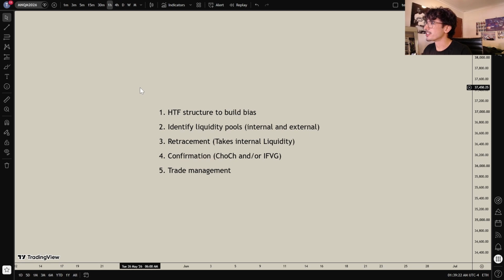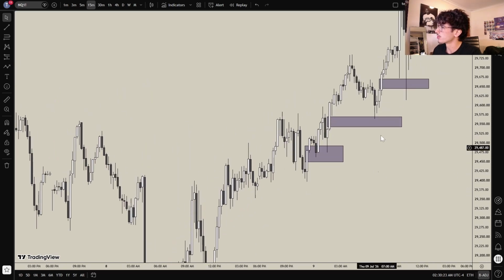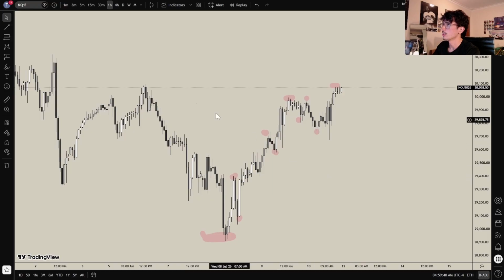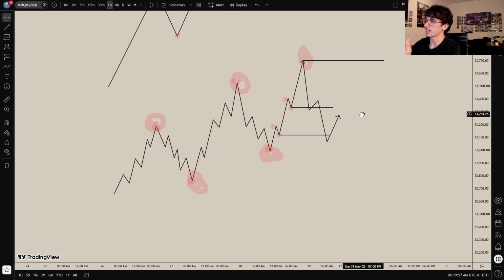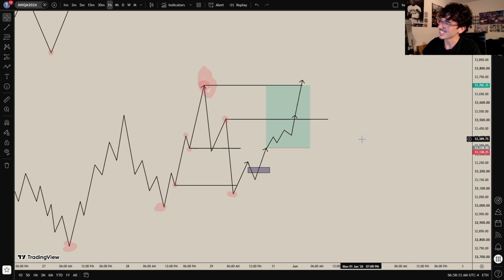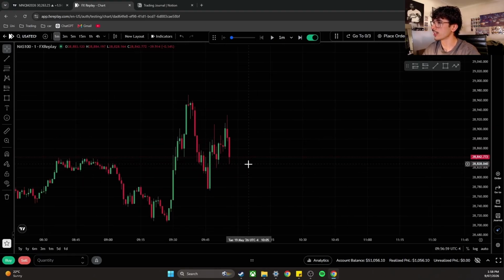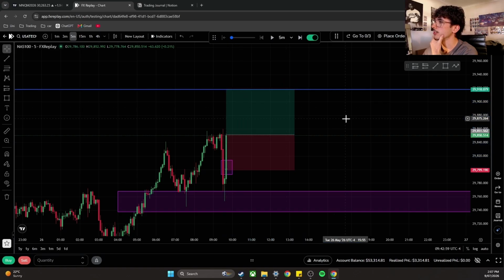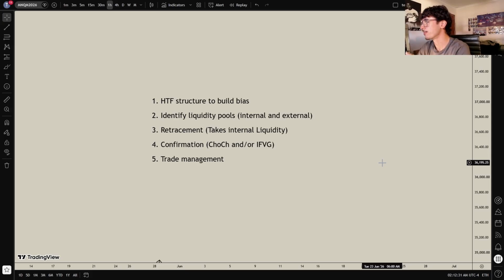How I Trade the NASDAQ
This is an overview of the trading strategy I've developed over the past year.

I'm not promising anything or trying to act like a guru. This is simply the framework that has allowed me to become profitable and find consistency in my trading.

In this video I cover:
1. HTF market structure & building bias
2. Liquidity (internal & external)
3. Retracements
4. Entry confirmation (ChoCh & IFVG)
5. Trade management
6. Trade breakdowns